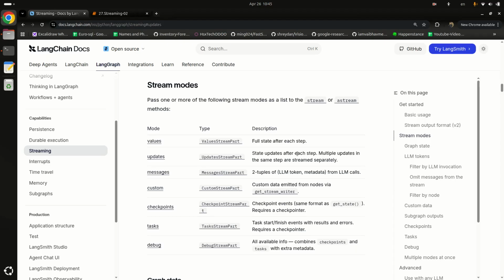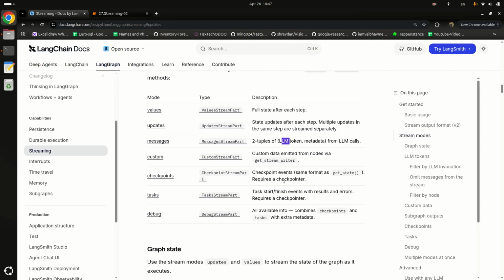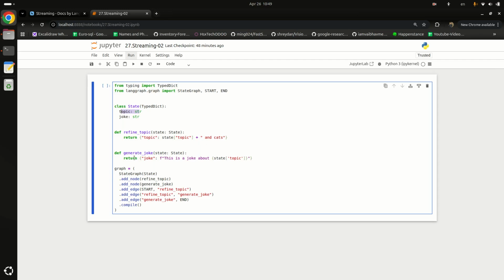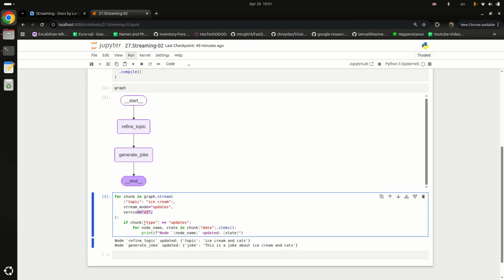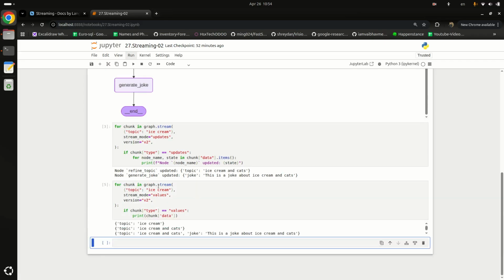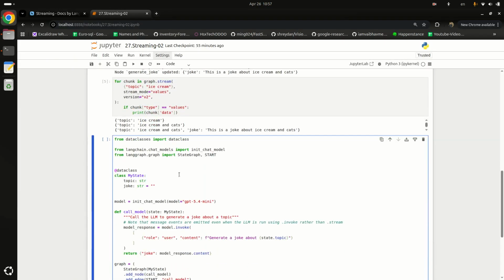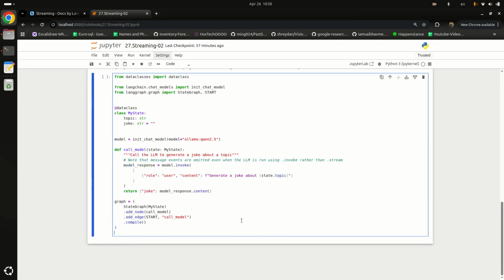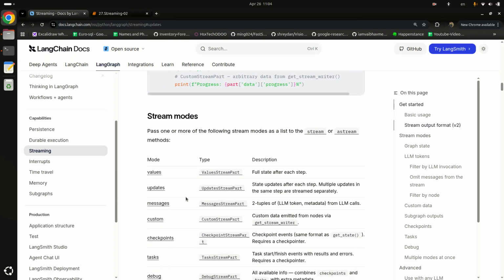LangGraph #30: LangGraph Streaming: Values vs Updates vs Messages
In this LangGraph streaming tutorial, you’ll learn the difference between values, updates, and messages streaming modes with clear explanations and practical code examples.

Streaming is one of the most powerful features in LangGraph, allowing you to get real-time updates, LLM tokens, and workflow state changes as your graph executes.

In this video, we break down:

🔹 What is streaming in LangGraph
🔹 Difference between values vs updates vs messages
🔹 When to use each streaming mode
🔹 How streaming works internally
🔹 Practical code demo for all 3 modes

👉 In LangGraph:

values stream the full state after each step
updates stream only state changes (deltas)
messages stream LLM tokens + metadata in real-time

This tutorial is perfect for:

LangChain / LangGraph learners
Anyone building real-time AI apps or agents

If you’ve ever been confused about which streaming mode to use, this video will make it crystal clear (no more debugging headaches 😄).

00:00 Introduction
02:20 updates Mode
04:54 values Mode
06:22 messages Mode